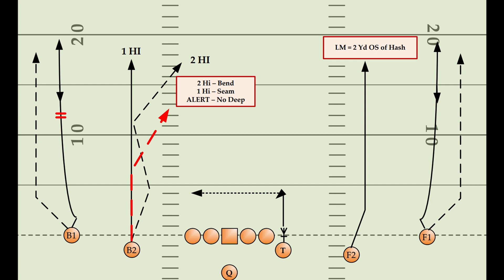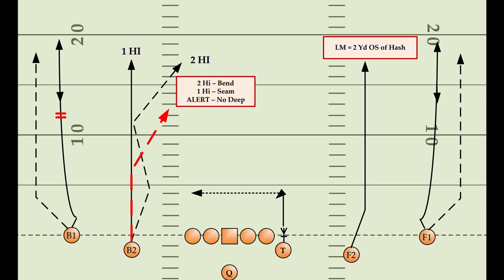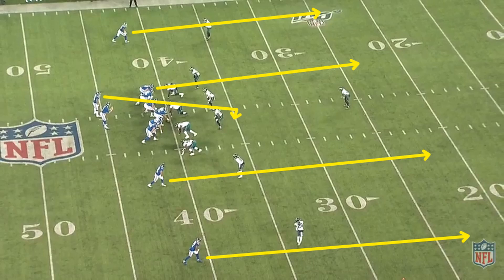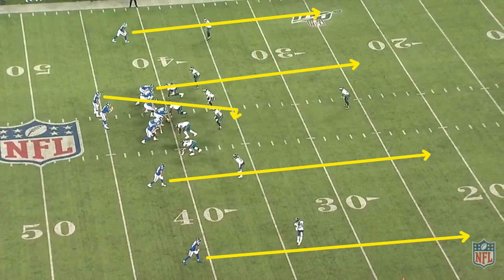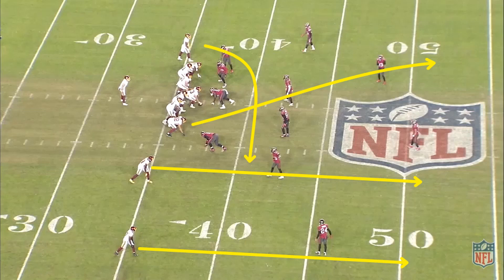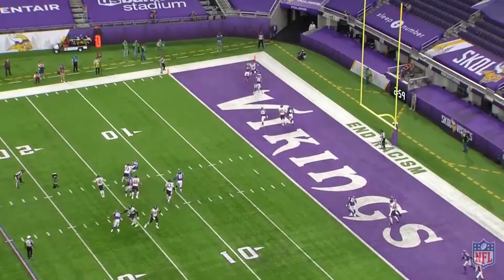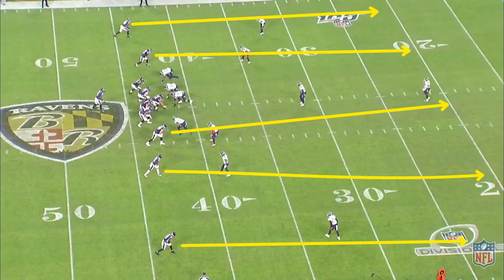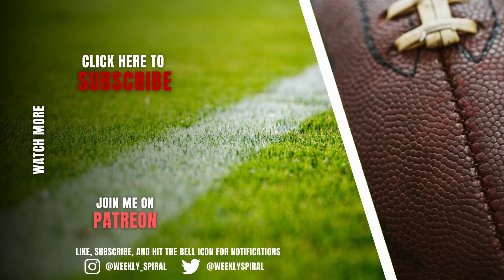Football 101: Verticals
The Verticals concept is exactly as its name describes. The concept uses vertical routes to overload deep zones from the defense. It also has small variations against different coverage shells that allow it to be effective against multiple defensive looks.

Check out the new Speaking Football course where you can learn everything you need to be fluent in football and get the building blocks to understand more advanced schemes, thoughts, and gameplay.